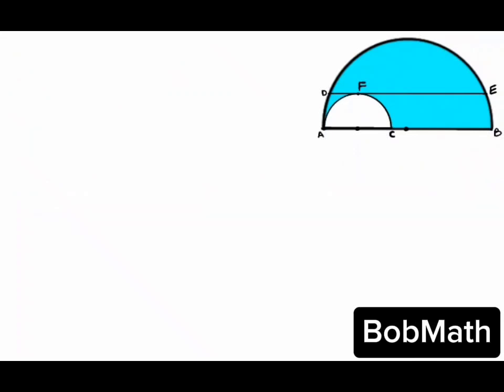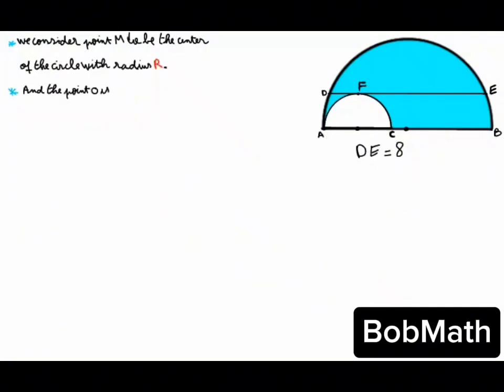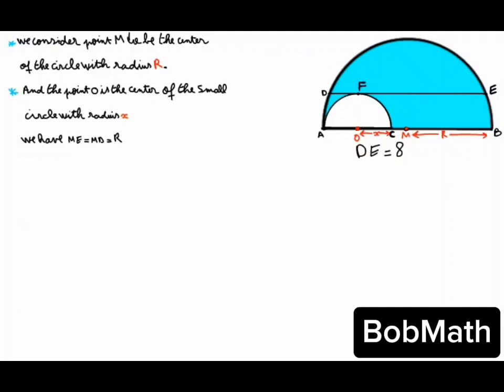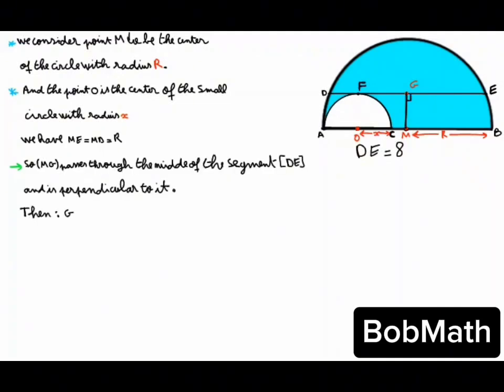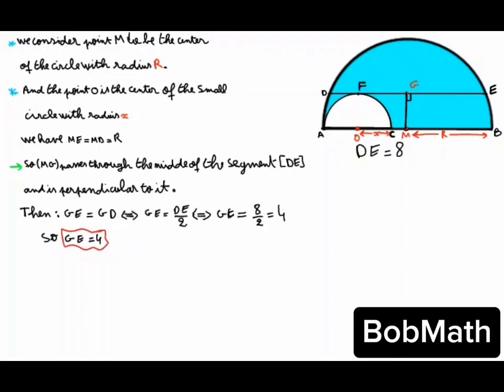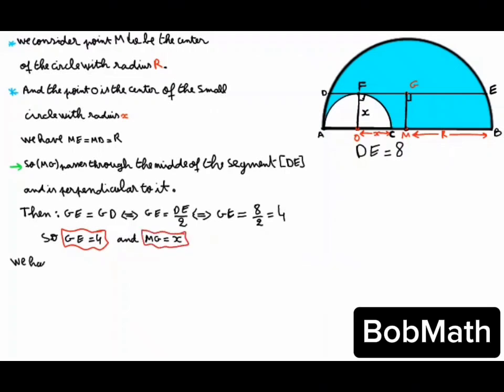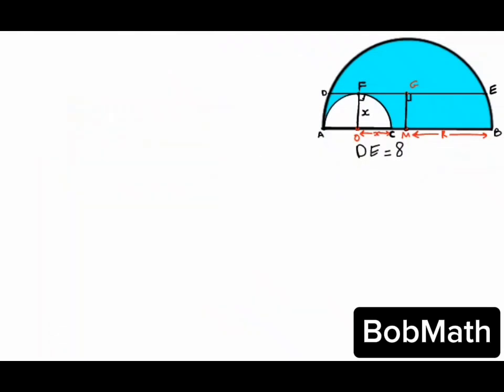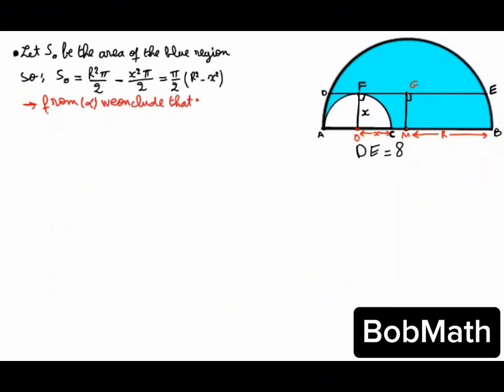Can you find area of the Blue shaded region?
Math exercise: Calculating the area of ​​a circle

 The circle is one of the simple and important geometric shapes in mathematics.  Many scientific and engineering applications deal with circuits, whether in designing machines or in constructing structures.  In this article, we will discuss how to calculate the area of ​​a circle through a practical exercise.

 Basic concepts:

 Before we start solving the exercise, it is important to understand some basic concepts associated with calculating the area of ​​a circle:

 Radius: The distance from the center of a circle to any point on the circumference of the circle.

 Diameter: It is the distance between two points on the circumference of a circle through its center.

 The symbol π\piπ: is an approximate mathematical constant with a value of 3.14159.

 The formula used to calculate area:

 To calculate the area AAA of a circle, we use the following formula:
 A=π×r²

 Conclusion:

 Calculating the area of ​​a circle is a simple but fundamental concept in mathematics.  It is used in many practical fields such as circuit design in mechanical engineering or architecture.  Through this exercise, we applied the equation to calculate area, which helps us understand how mathematical concepts apply in everyday life.